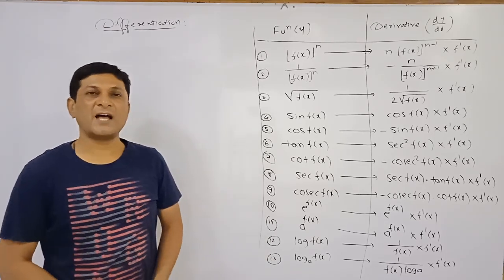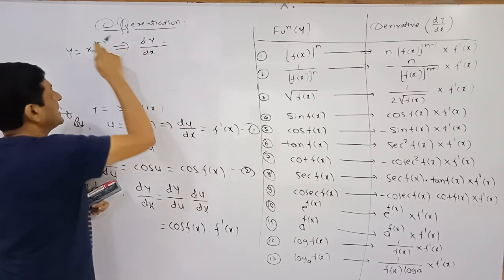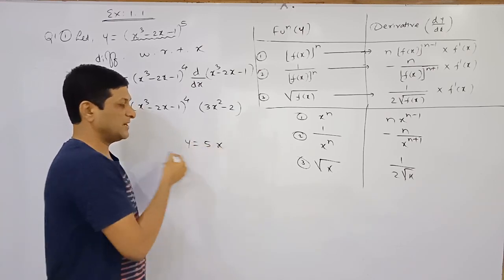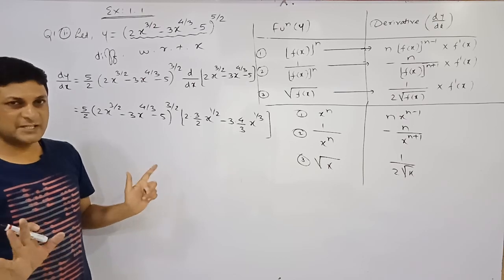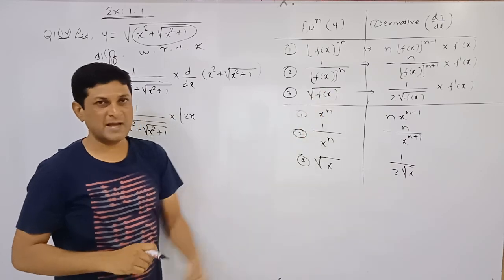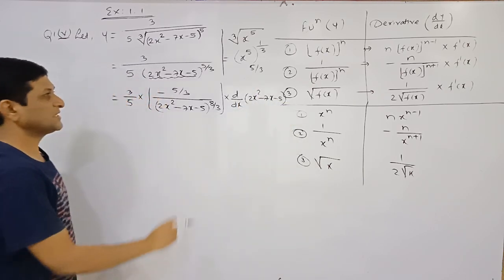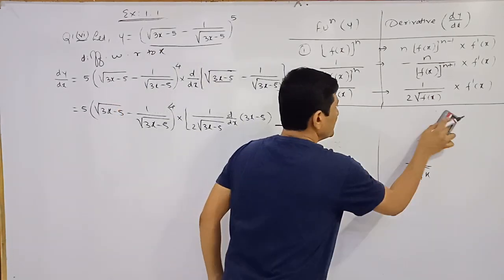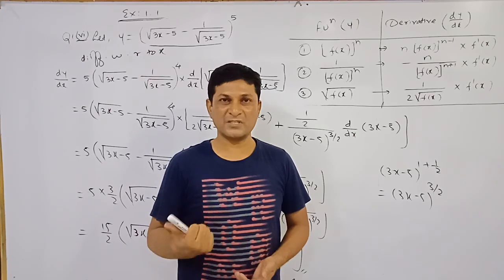Differentiation Ex. 1.1| Class 12 Maths New Syllabus| Maharashtra Board | Samit Deshmukh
✔In this video we will derivatives composite function and Ex. 1.1